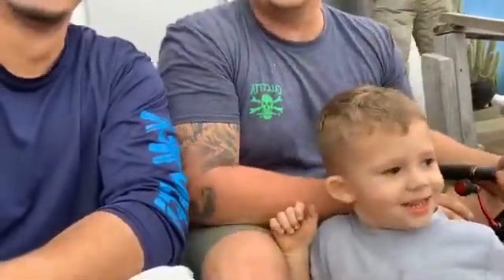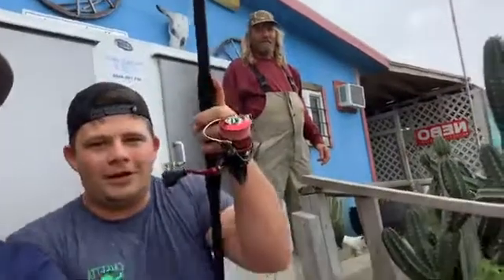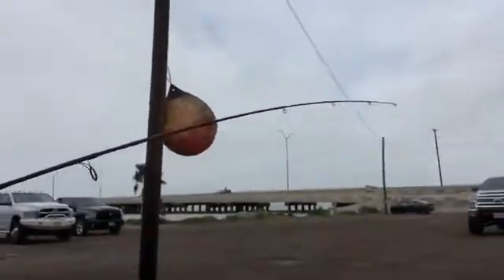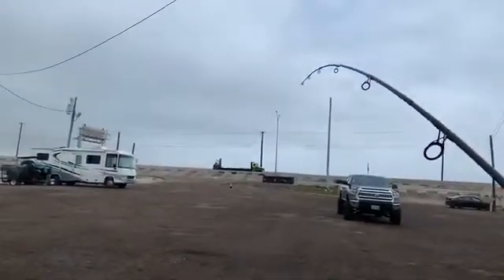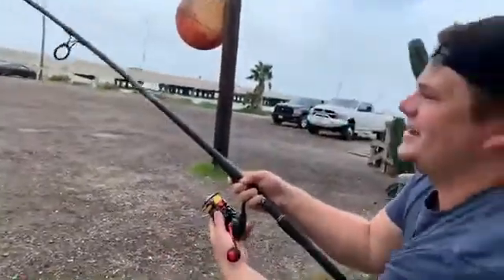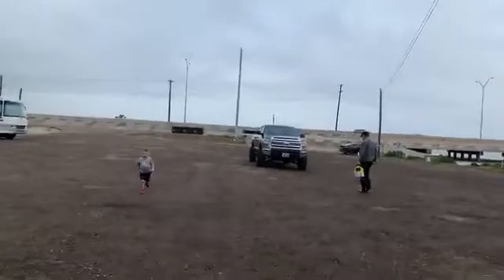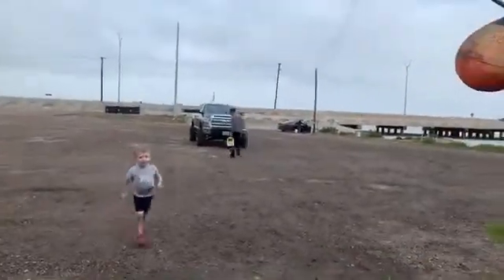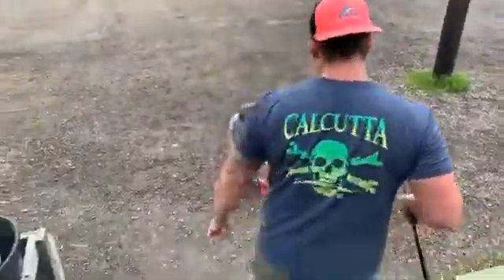CosWay Weekly Fishing Report 2/26/19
Today Tyler and Paul bring you the weekly fishing report from Corpus Christi, TX and surrounding areas. Plus we visit the pros and cons of fishing with braided fishing line and mono fishing line